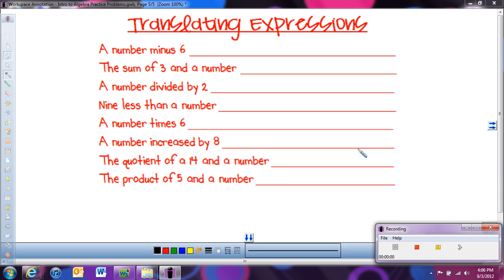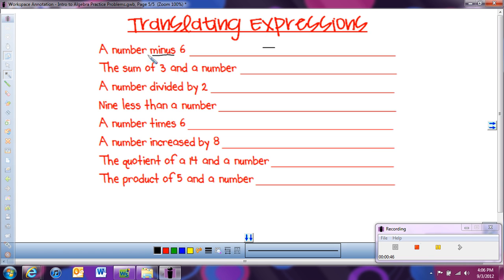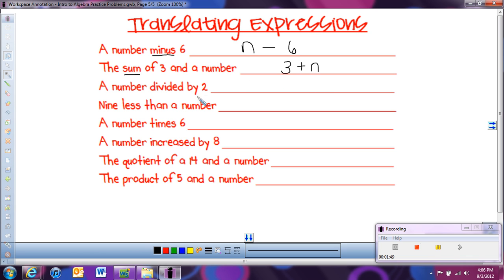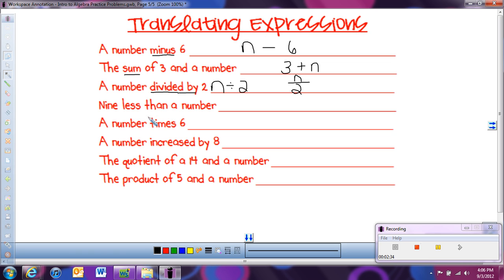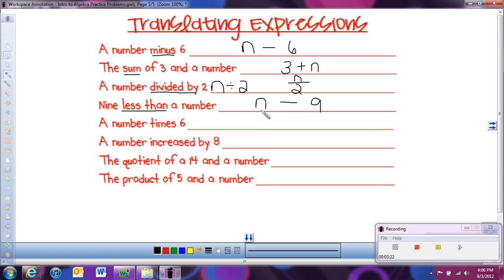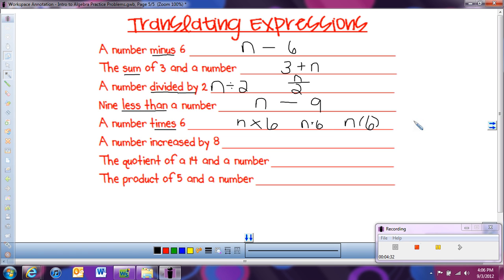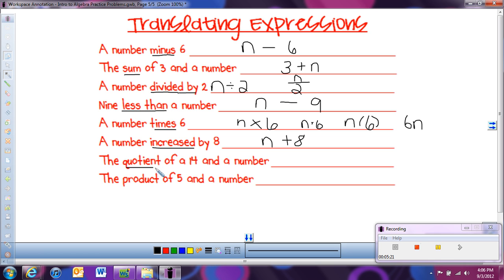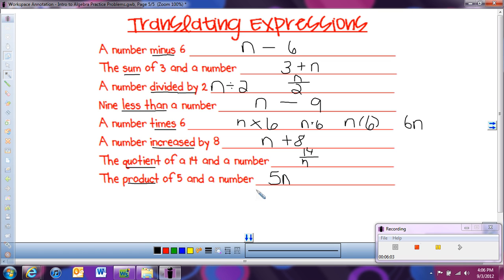Translating Expressions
How to translate expressions from words into a mathematical sentence with numbers and variables